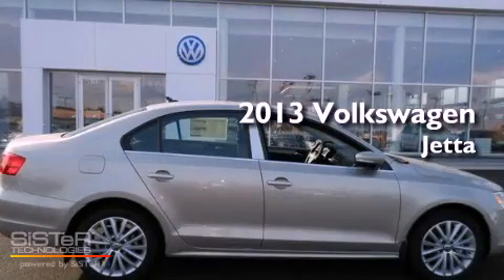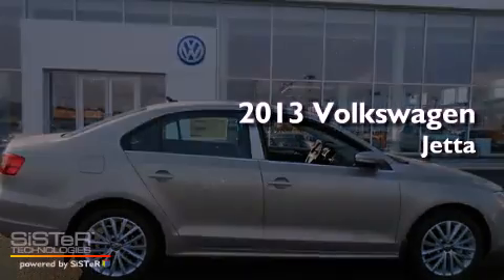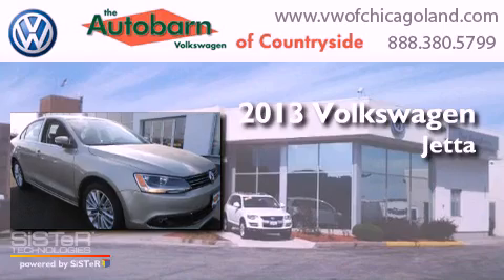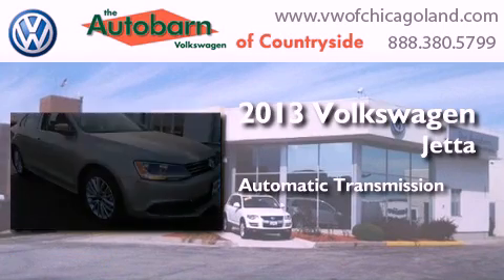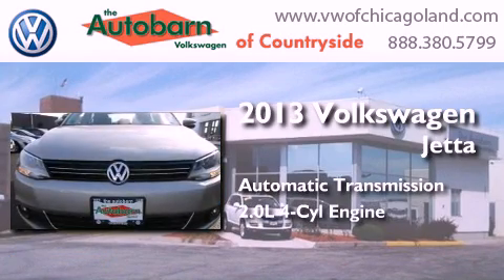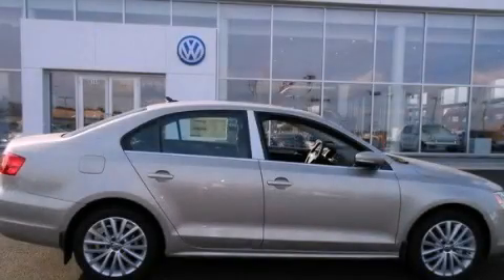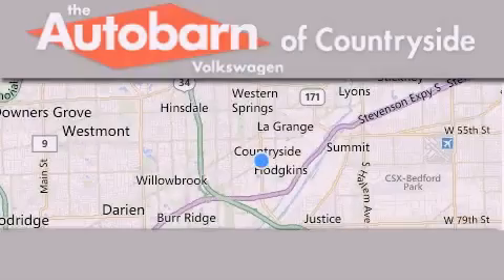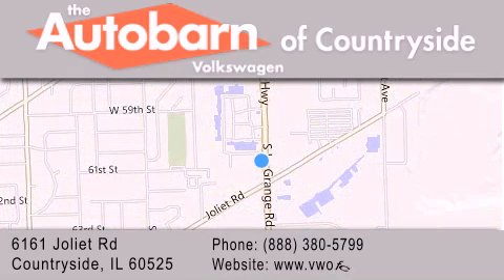2013 Volkswagen Jetta Sedan Countryside IL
Year : 2013
 Make : Volkswagen
 Model : Jetta Sedan
 Engine : 4 Cyl - 2.0L
 Trans . : Automatic
 Exterior : Moonrock Silver Metallic
 Miles : 7
 Interior : Titan Black
 Stock : CV10128

 6161 Joliet Rd.